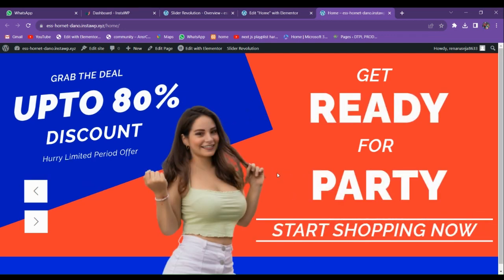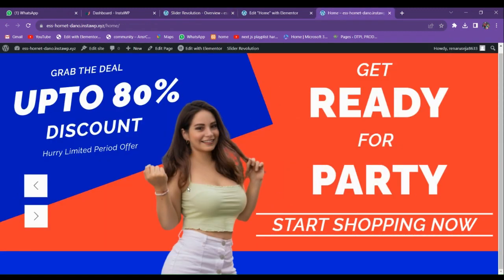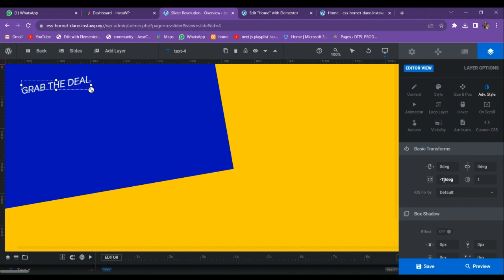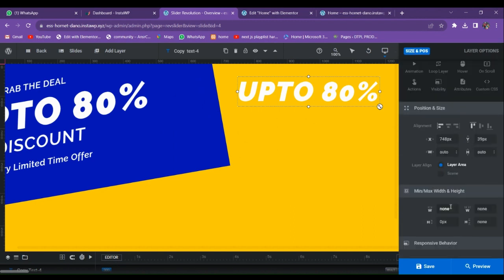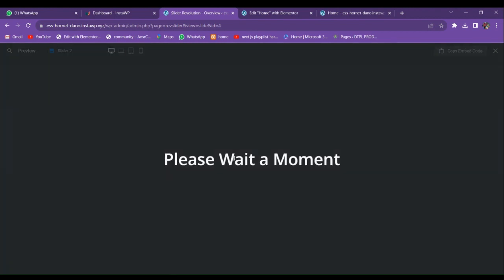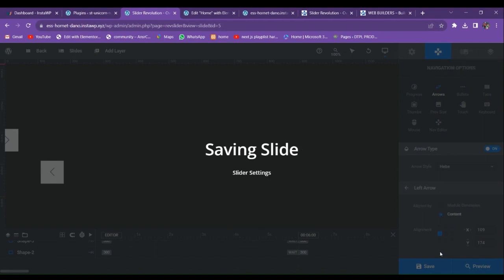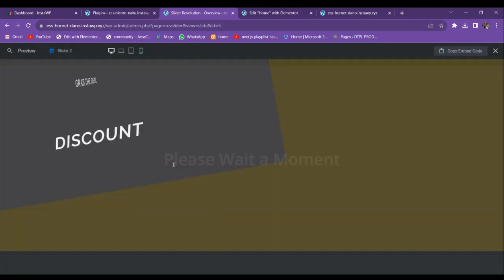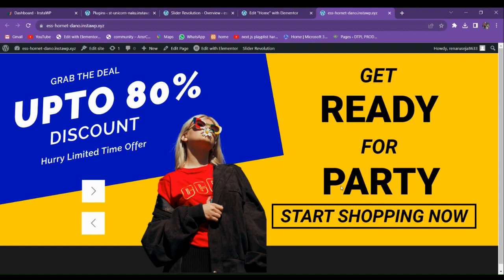Complete SLIDER REVOLUTION tutorial for beginners 2024 | Wordpress | Elementor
Slider Revolution is a popular plugin for creating dynamic sliders with various effects and animations. Here's a step-by-step guide:

**Step 1: Install and Activate Slider Revolution**
1. Log in to your WordPress dashboard.
2. Go to the "Plugins" section in the left sidebar.
3. Click "Add New."
4. Search for "Slider Revolution" in the search bar.
5. Install the "Slider Revolution" plugin by ThemePunch.
6. Once installed, click "Activate."

**Step 2: Create a New Slider**
1. After activating Slider Revolution, you'll see a new menu item called "Slider Revolution" in the left sidebar. Click on it.
2. Click on the green button that says "Create New Slider."
3. Choose a slider type. For a basic image slider, you can select "Slider" as the type.
4. Enter a name for your slider.
5. Choose a template (optional) or start from scratch.

**Step 3: Add Slides**
1. In the "Slides" section, you'll see a "New Slide" button. Click on it to add a new slide.
2. You can choose a slide layout or create a custom one.
3. Configure the slide settings, including background image, slide duration, and more.
4. Add layers to the slide: text, images, buttons, videos, etc. These are the elements that will appear on the slide.

**Step 4: Customize Slide Design**
1. Click on the "Design" tab to access customization options for the slide.
2. Adjust the slide layout, background, fonts, colors, and other design elements.
3. Use the "Layers" tab to manage individual layers on the slide. You can edit, arrange, and animate layers.

**Step 5: Configure Slider Settings**
1. Click on the "Slider Settings" tab to configure general settings for the entire slider.
2. Adjust the slider dimensions, responsiveness, navigation options, and other settings as needed.

1. Click the "Preview" button to see how your slider looks.
2. If you're satisfied, click the "Save" button to save your changes.
3. Copy the shortcode provided in the "Slider Settings" tab.
4. Paste the shortcode into the post, page, or widget where you want the slider to appear.

**Step 7: Publish the Slider**
1. Update the post or page to make the slider live on your website.
2. Visit the post or page to see the Slider Revolution slider in action.

That's it! You've successfully created and published a slider using Slider Revolution in WordPress. Remember that this guide covers the basics, and Slider Revolution offers a wide range of advanced features and options for creating stunning sliders.